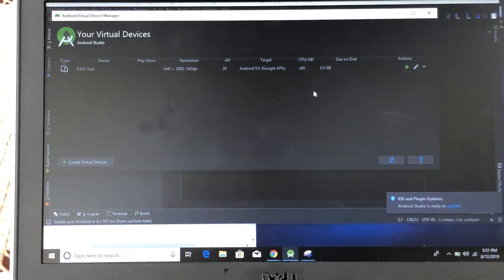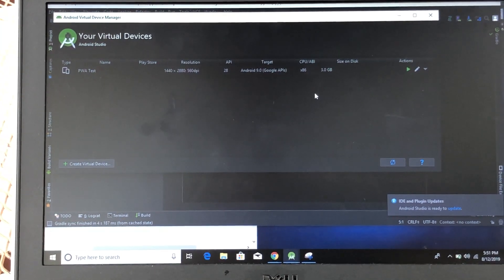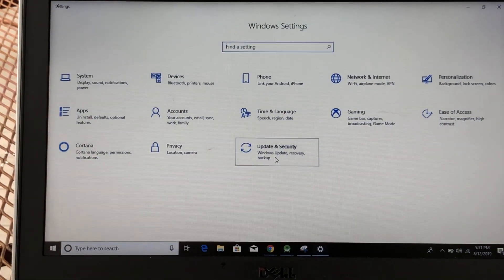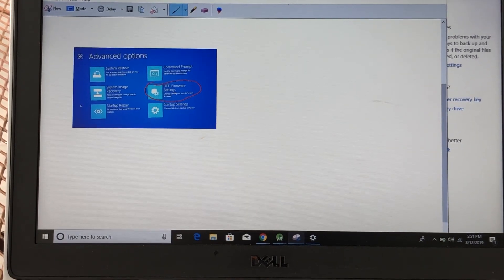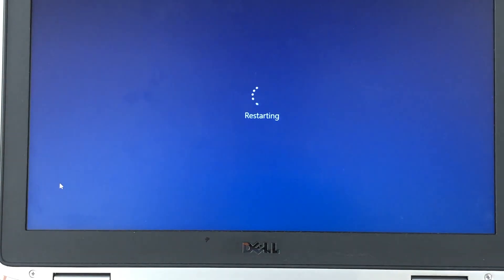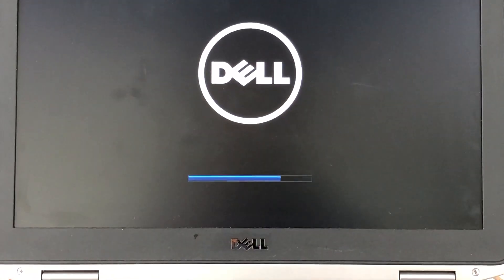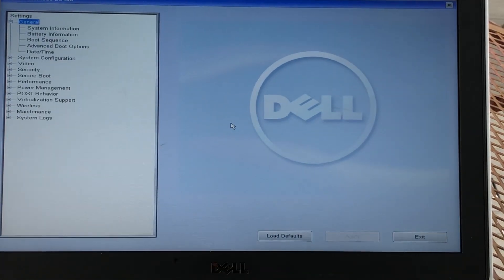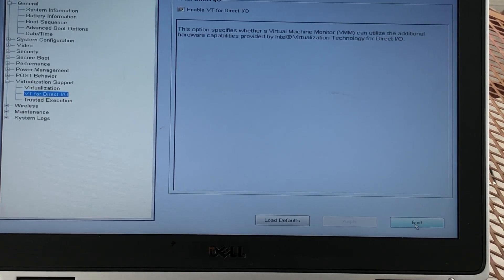Enable Intel Virtualization Technology | No UEFI BIOS option | Android Studio | AVD Manager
How to enable Intel Virtualization Technology when you aren't given the UEFI BIOS option  (Windows 10)

Summary:
- There are different variations to getting to the BIOS settings
- Restart your computer and as it starts up you have to hold down a particular key - maybe ESC, F1, F2, F8, F10 etc. Your screen should flash this info quickly before booting into the OS
- It's important to hold down your particular key quickly before your computer gets a chance to start loading your particular OS!
- The BIOS settings UI looks different depending on what motherboard you have. Once you are in your BIOS settings, you'll have to use your own specific menu layout to navigate to enable the Virtualization Technology.